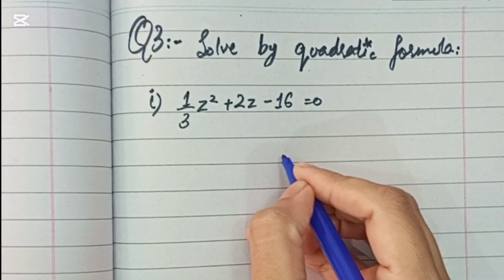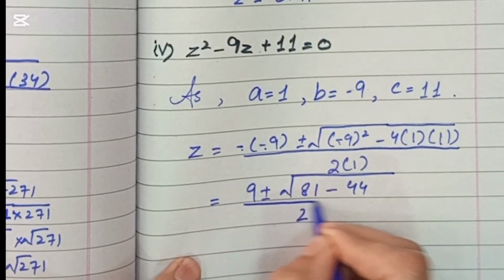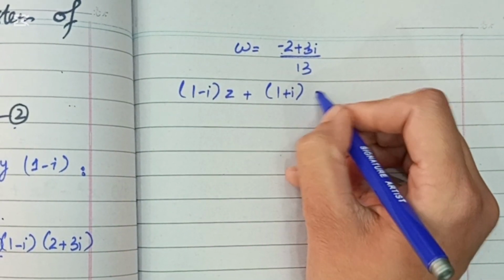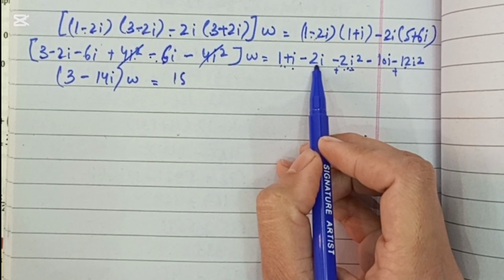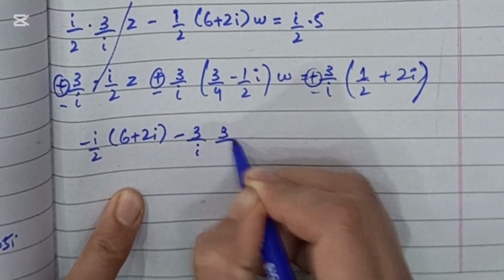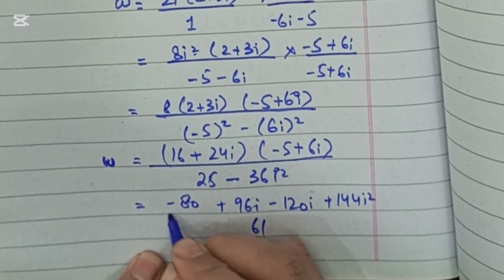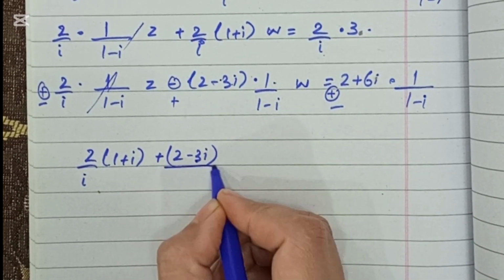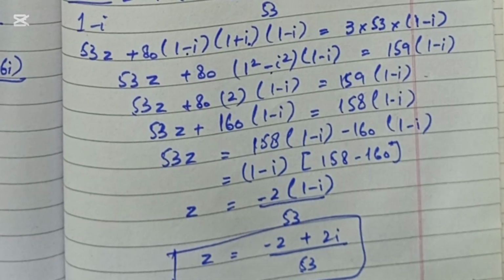Class 11 Mathematics: Exercise 1.3 | Complex Numbers | Questions 3 & 4 | FBISE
In this video, we dive into solving complex number equations for w and z simultaneously, step by step. We also explore solving quadratic equations using the quadratic formula, breaking down each step for better understanding. Whether you're a student or a math enthusiast, this guide will help you master these essential algebraic techniques.

Visit our Islamic channel @walyatalattafacademy
Thankyou!